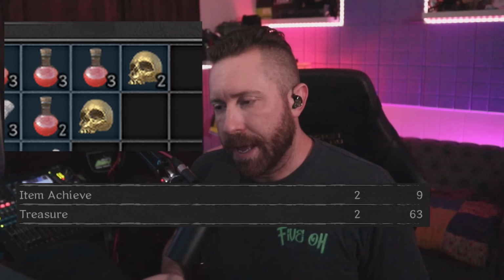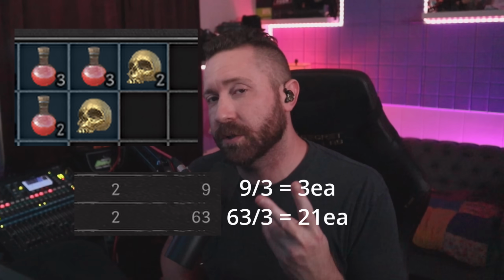BUGGED - Want Demigod? Do This While You Can (Version 2)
I had to reupload this video due to an error that I missed in Dark and Darker's after raid reporting screen.  So if you want demigod, do this while you can.  The ap count is absurdly high.